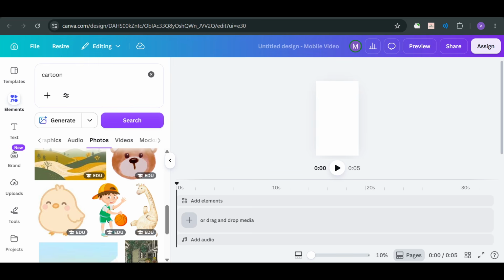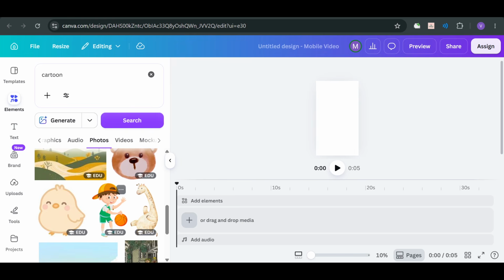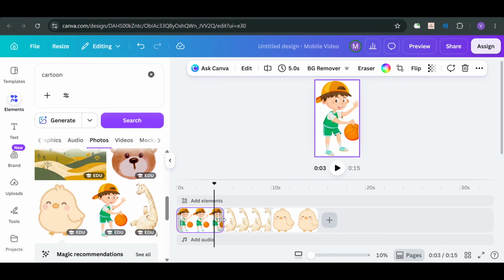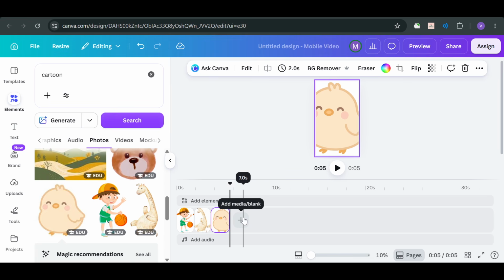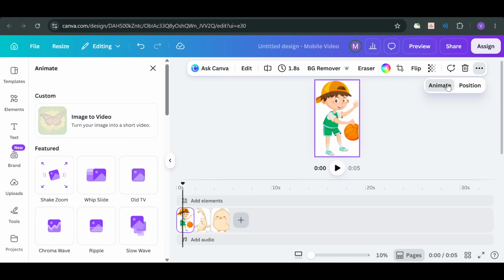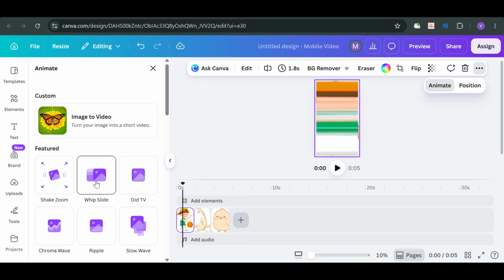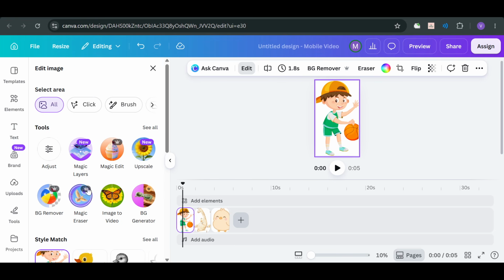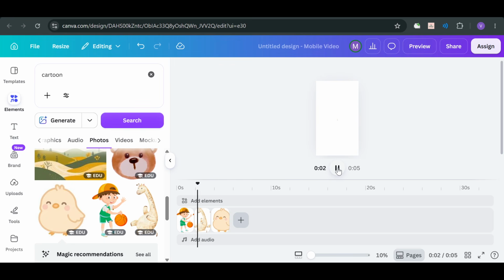How to Turn Images Into Short Videos in Canva (New Feature!)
How to Turn Images Into Short Videos in Canva — Learn step-by-step how to animate photos, add motion, and export engaging short clips using Canva's new feature. This practical Canva tutorial shows image to video conversion, Canva image animation tools, timing and transitions, and tips for creating a short video from photos optimized for social platforms. Perfect for beginners and content creators wanting fast results with the latest Canva new feature.